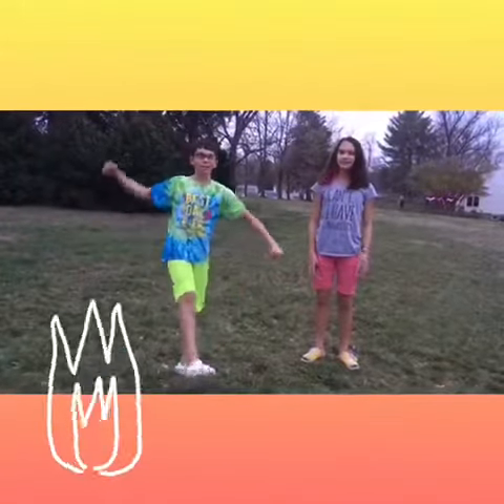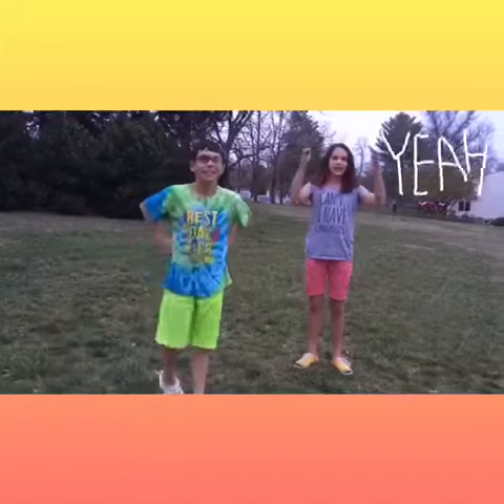Family training together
Capital gymnastics family training together during the pandemic.